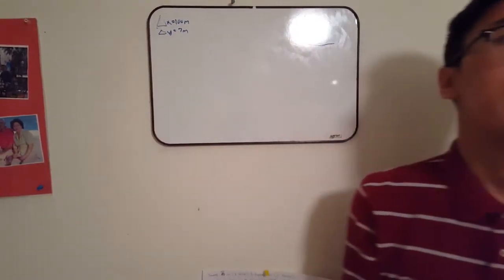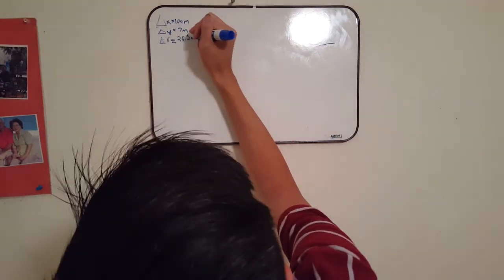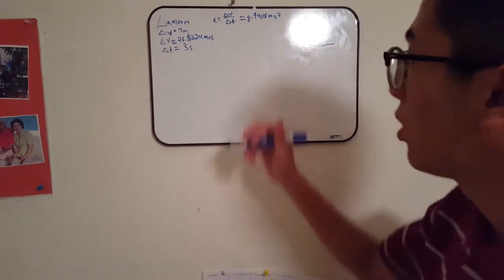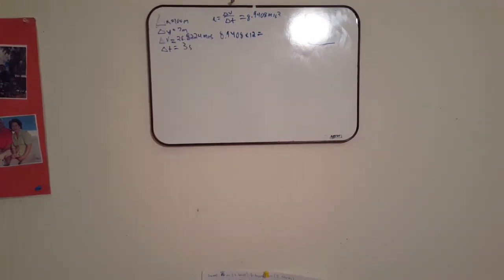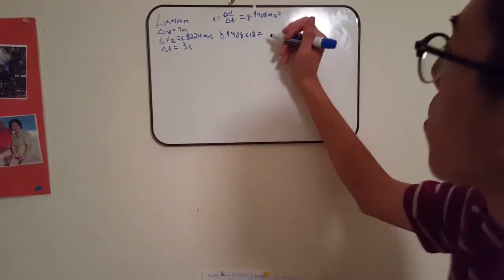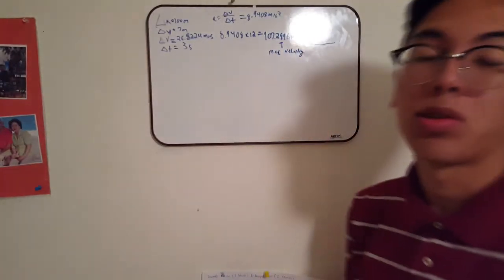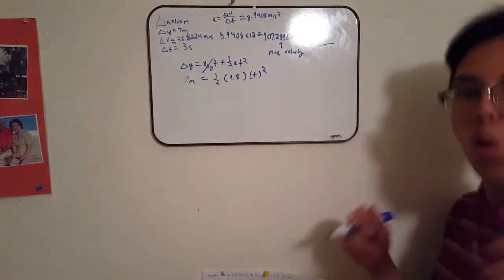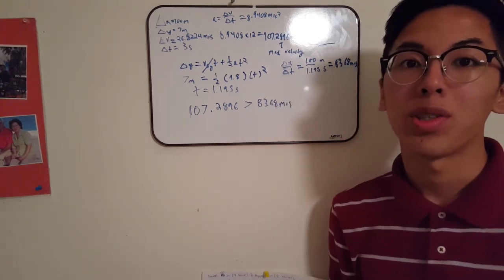Physics Video Project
This one's for you Heather.